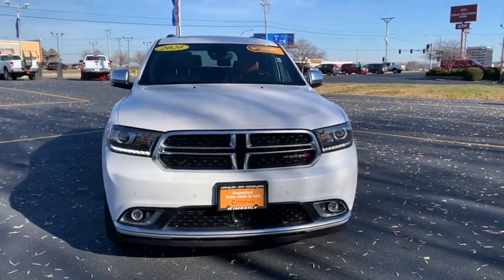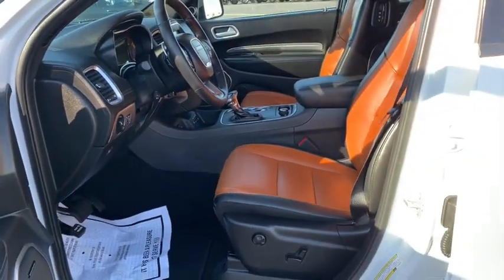2020 Dodge Durango Davenport, Moline, Rock Island, Muscatine, IA X5647A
Vice White Used 2020 Dodge Durango available in Davenport, Iowa at Kimberly Car City. Servicing the Moline, Rock Island, Muscatine, IA area.

CHRYSLER CERTIFIED!!  REMAINDER OF THE 39MO/39000 MILE/ 84MO/100000 MILE POWERTRAIN COVERAGE. CHRYSLER FACTORY EXEC UNIT. VICE WHITE W/ SEPIA/ BLACK HEATED/ VENTILATED PERFORATED LEATHER. ANODIZED PLATINUM PACKAGE. 5.7 HEMI W/ 8 SPEED AUTOMATIC. HD COOLING, 19 SPEAKER HARMAN KARDON SOUND W/ SUBWOOFER  AND 825 WATTS!!  22P PACKAGE W/ 20 SATIN CARBON WHEELS, SUEDE HEADLINER, ANODIZED PLATINUM APPEARANCE PACKAGE, ROOF RAILS W/ CROSSBARS, PLATINUM  INTERIOR ACCENTS, FOG LAMPS BEZELS, MIRROR CAPS, SILL TRIM, PREMIUM GRILLE, FRONT/ REAR FACIAS. TECHNOLOGY GROUP W/ ADAPTIVE CRUISE W/ ADVANCED BRAKE ASSIST, FULL SPEED FORWARD COLLISION WARNING PLUS LANE DEPARTURE PLUS, BLIND ZONE AND REAR CROSS PATH DETECTION. REAR DVD ENTERTAINMENT CENTER W/ BLUE-RAY COMPATIBLE DUAL SCREEN VIDEO SYSTEM. TRAILER TOW/ SKID PLATE GROUP W/ CLASS IV RECEIVER HITCH, TRAILER BRAKE CONTROLLER, REAR LOAD LEVELING SUSPENSION, TRANSFER CASE, UNDERBODY AND FUEL TANK SHIELD. CHRYSLER FACTORY EXEC UNIT. AUTOCHECK CERTIFIED. 62330 NEW MSRP.brbr  * Powertrain Limited Warranty: 84 Month/100,000 Mile (whichever comes first) from original in-service datebr  * Transferable Warrantybr  * Vehicle Historybr  * Warranty Deductible: $100br  * Roadside Assistancebr  * 125 Point Inspectionbr  * Includes First Day Rental, Car Rental Allowance, and Trip Interruption Benefitsbr  * Limited Warranty: 3 Month/3,000 Mile (whichever comes first) after new car warranty expires or from certified purchase datebrbr